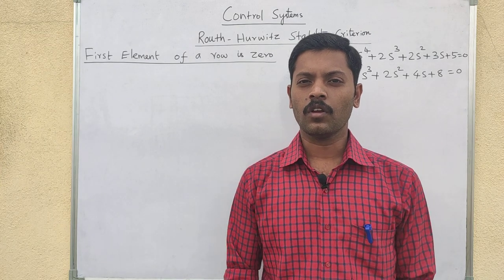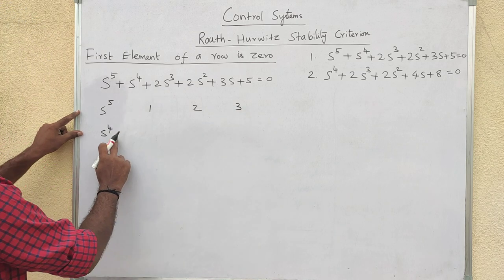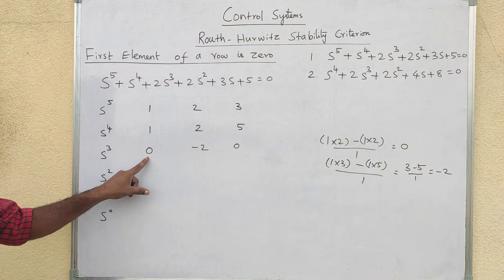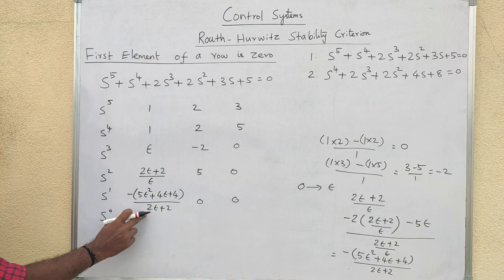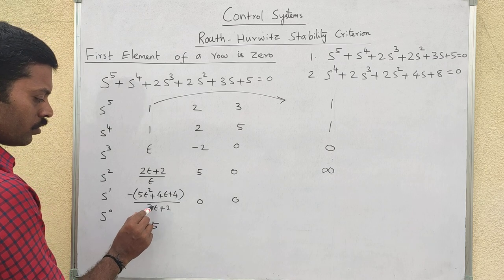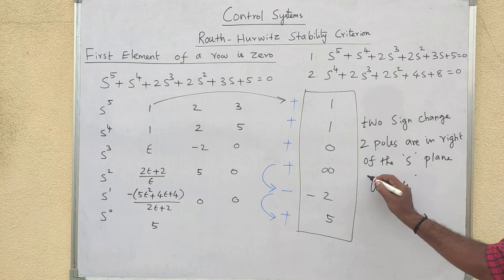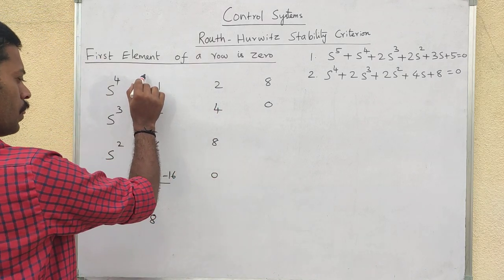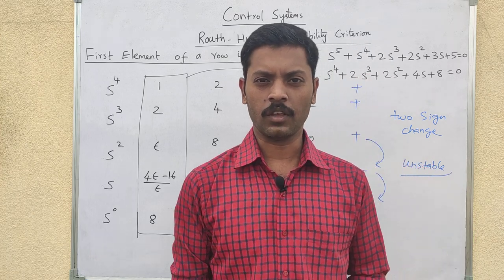Routh Hurwitz stability criterion in Tamil Part 2